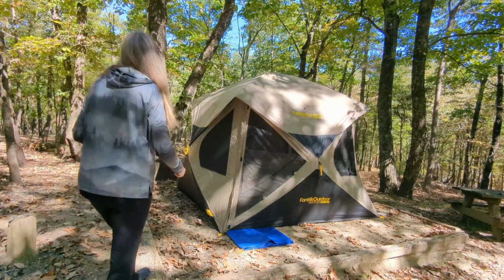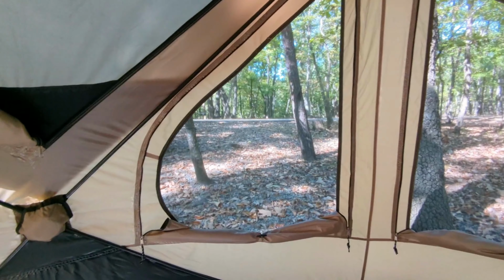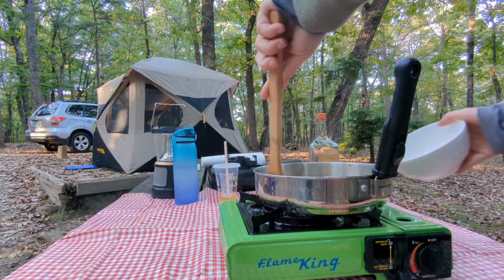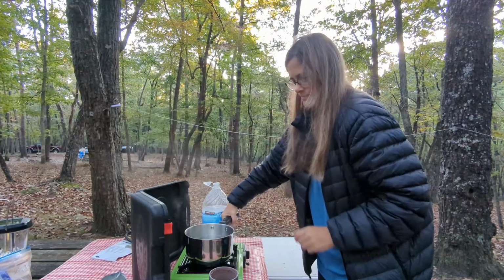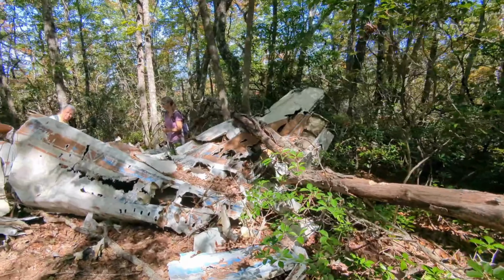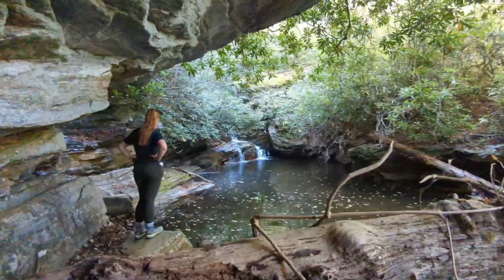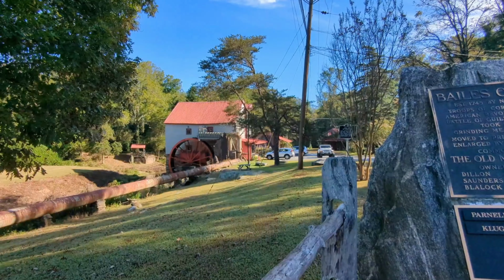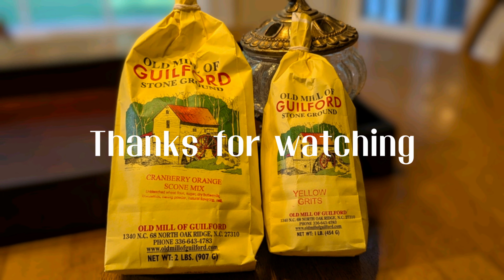Solo Female Camping | Plane Crash | Eden's Pool - 4K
Come along while I set up my new tent for the first time, get cozy in camp then head out on a mostly off trail bushwhack to an old plane crash and a hidden gem nearby.